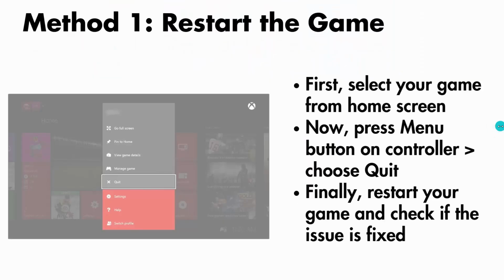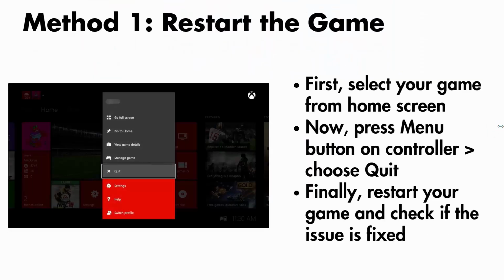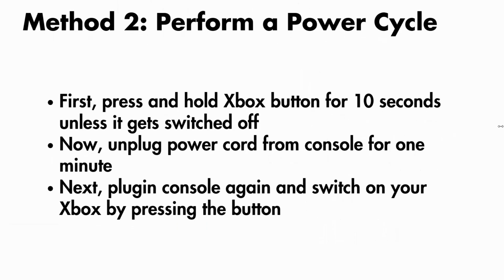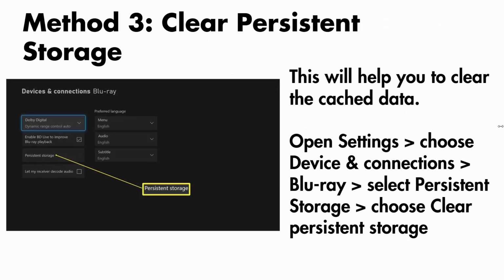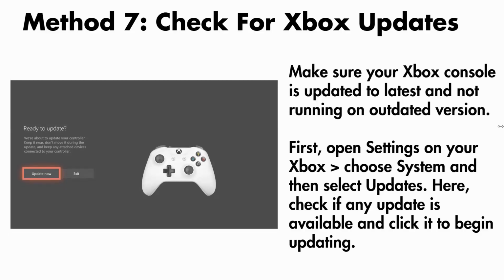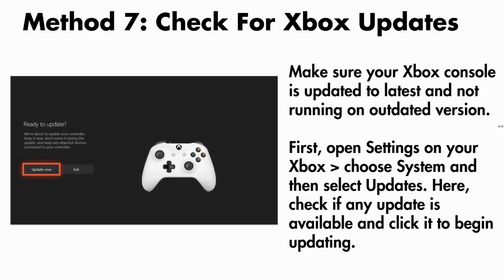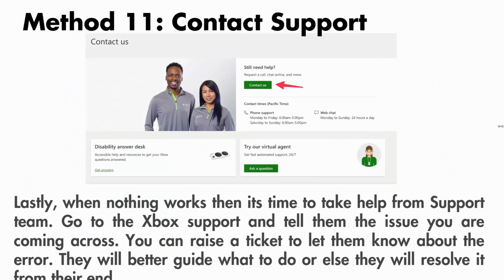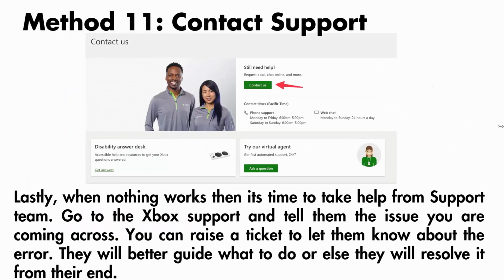How To Fix eFootball Crashing, Not Launching, Lagging, Not Loading on Xbox Series X|S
In this video tutorial, learn How To Fix eFootball Crashing, Not Launching, Lagging, Not Loading on Xbox Series X|S
Fix eFootball crashing on Xbox X problem,
eFootball Keeps crashing on Xbox Series S,
eFootball Keeps not launching on Xbox Series S,
Why does my eFootball not launching on Xbox,
How do I Fix eFootball not loading of my Xbox,
eFootball stuck loading screen Xbox series x,
How to fix stuttering in eFootball on xbox X|S,

🌐Social Media-